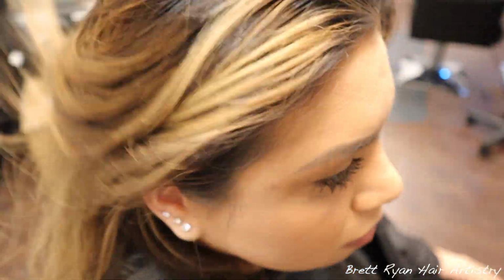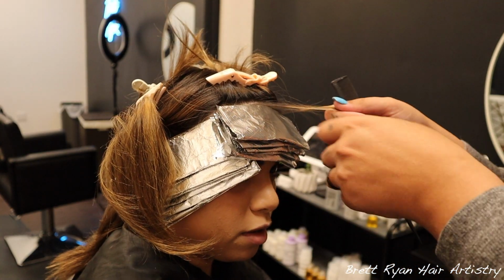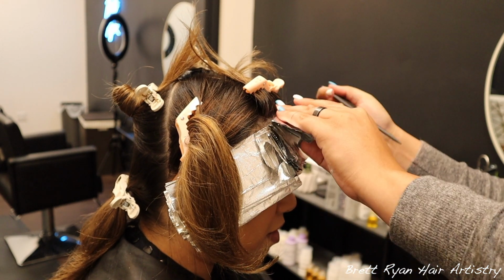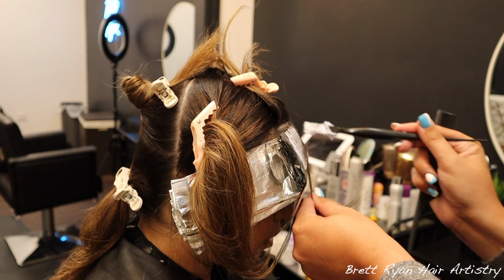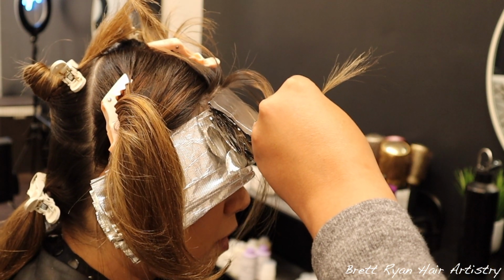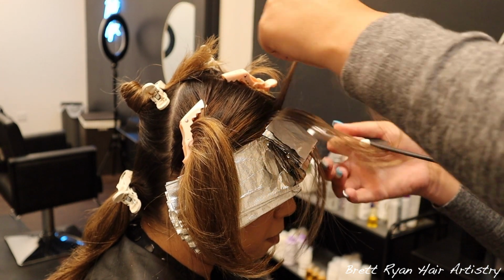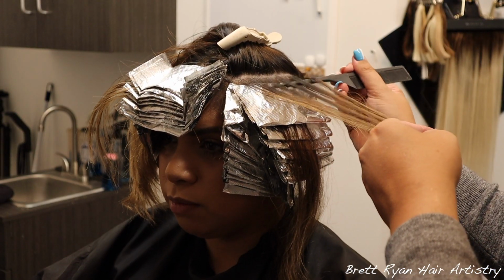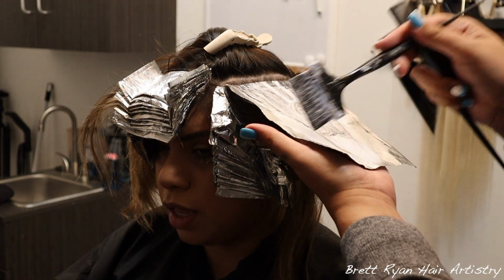GOING ON A COPPER RED HAIR QUEST!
Hey guys welcome back so today I am doing something I don’t do very often that makes it even more fun for me and, that it taking my client Christine to a beautiful copper red hair color. We are going on a copper red hair quest! Enjoy!!!

FORMULAS:
Lightener: Joico Blonde Life 10 Vol Olaplex 1/16th
Paint Between: Redken Shades EQ
3N-3NB-4WG-2ABN 10 Volume
Root Shadow: Goldwell Colorance 4N
Global Toner: Redken Shades EQ
3A-3RB-5CB-5C-6R-6CR

Xoxoxo,
            Brett Ryan